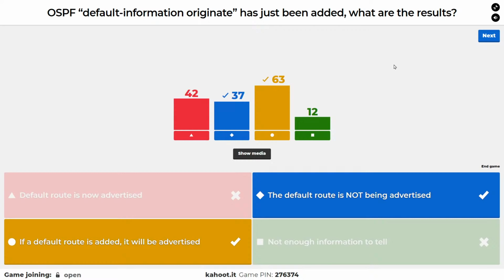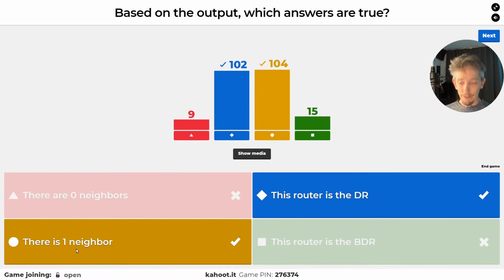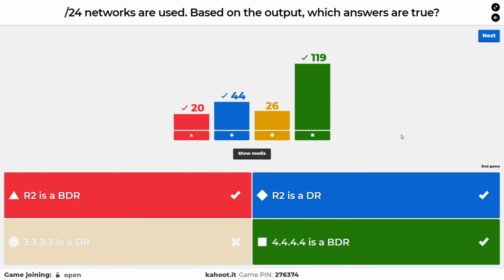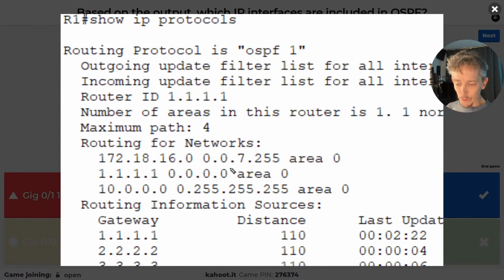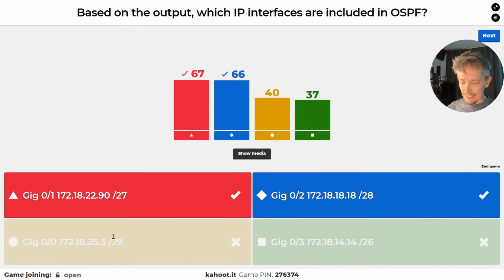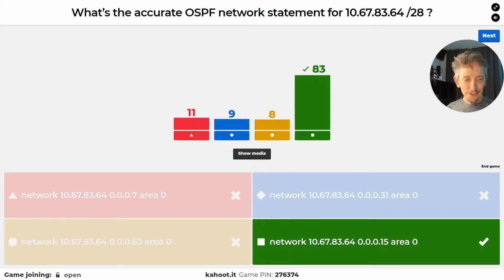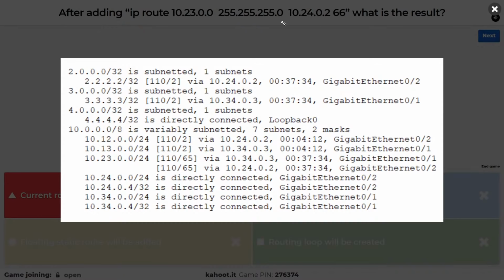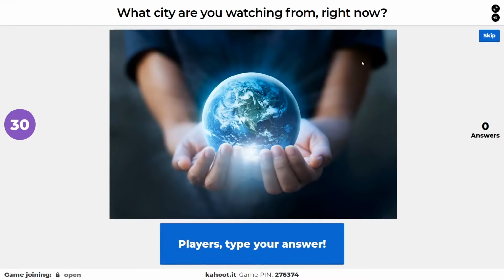🔴 OSPF and Routing Real-time Quiz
The Cisco CCNA 200-301 requires you to know OSPF  link state routing, and this online quiz can help.

And…